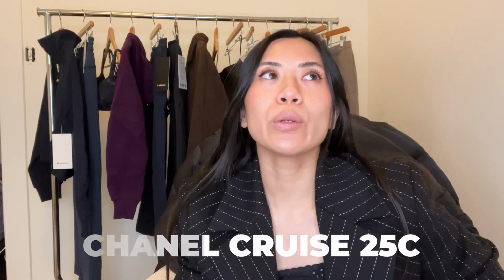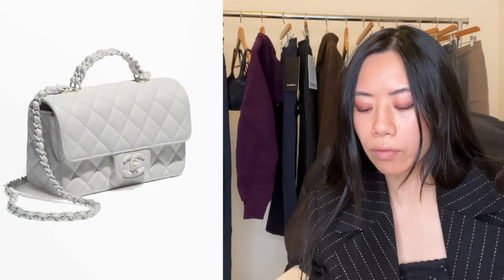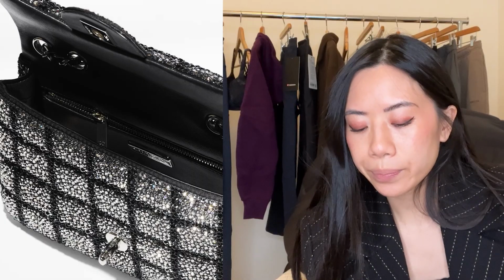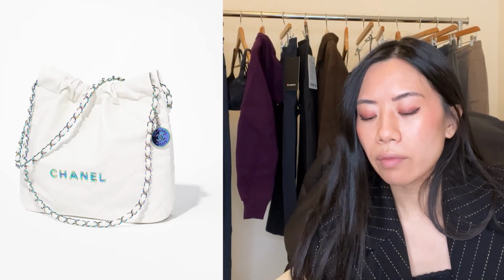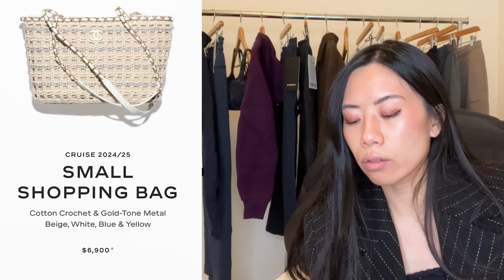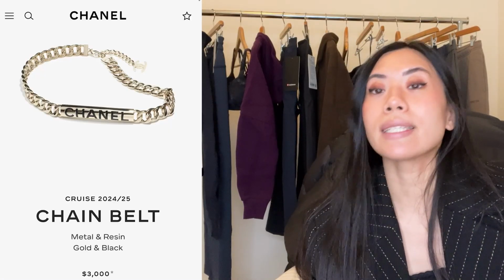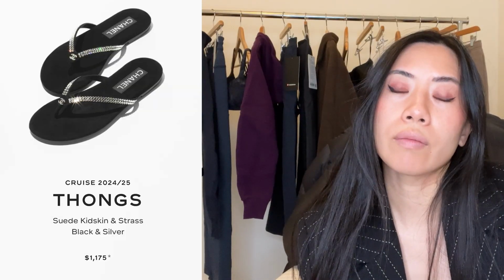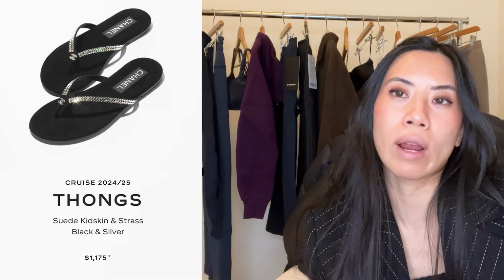CHANEL CRUISE 2025 COLLECTION | BEST RESELL INVESTMENT BAGS, SHOES, ACCESSORIES LUXURY SHOPPING 25C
Hi everyone! Let's chat about Chanel's newest cruise collection. Misses or not? Let me know if you have something you're eyeing below!